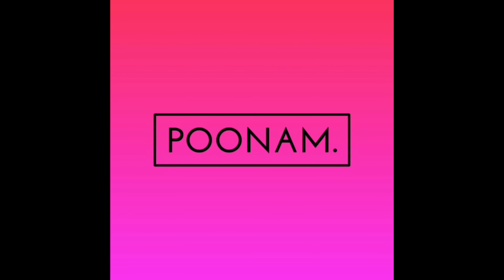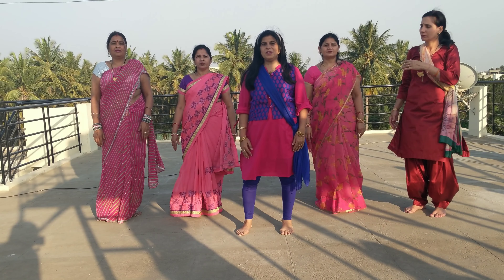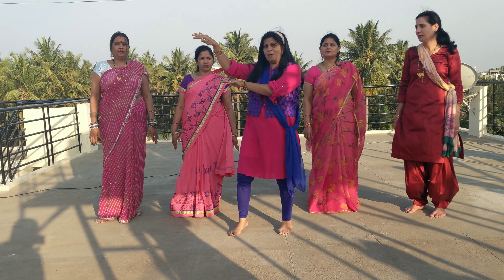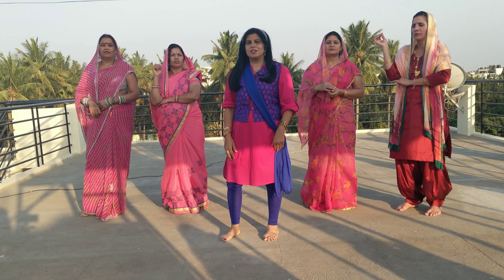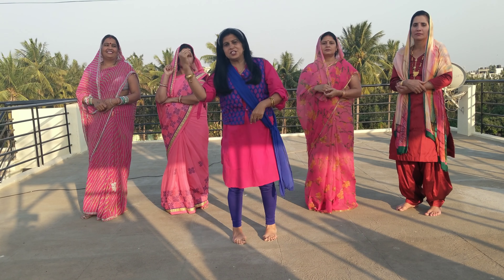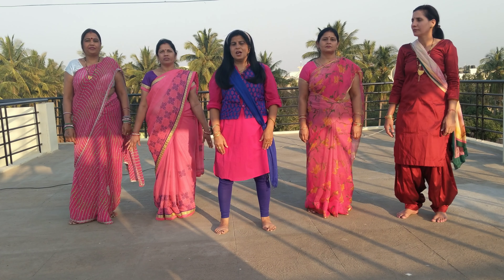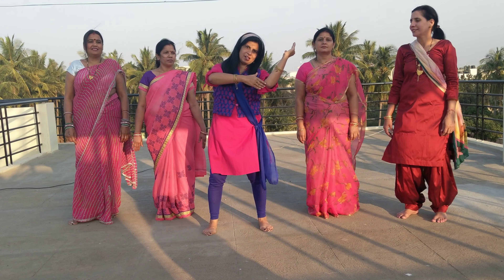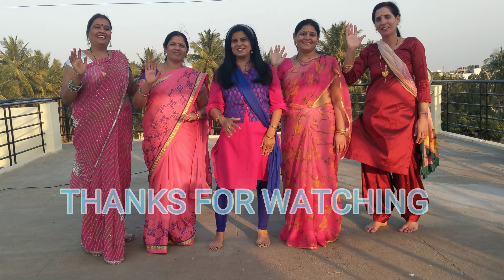LEARN EASY STEPS FOR KIRTAN AND LADY SANGEET IN 5 MINUTES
LEARN EASY KIRTAN AND LADIES SANGEET STEPS WITH POONAM ON MUSIC AND DHOLKI